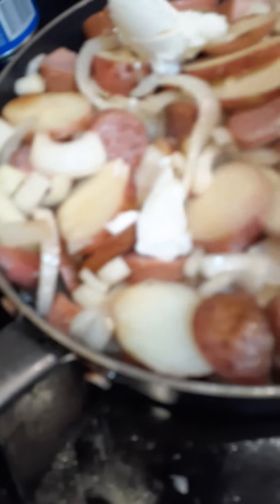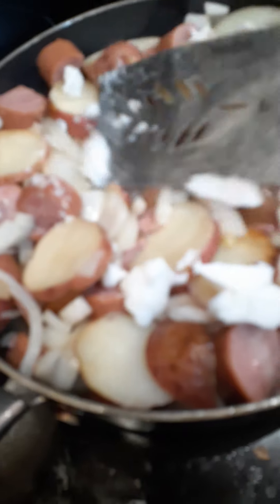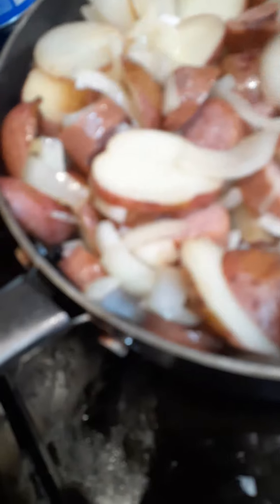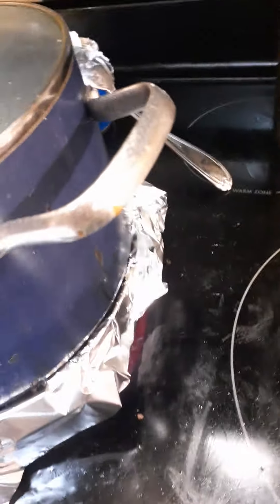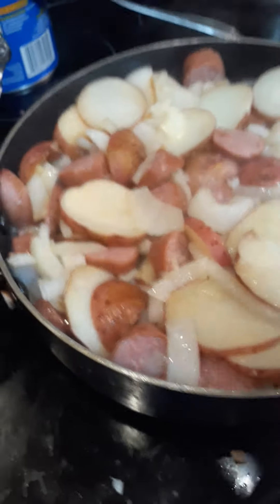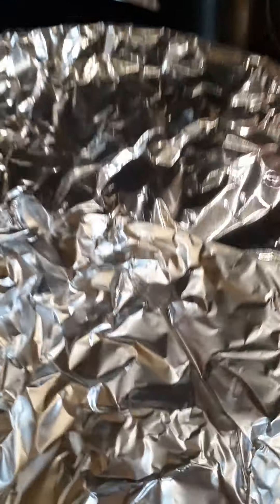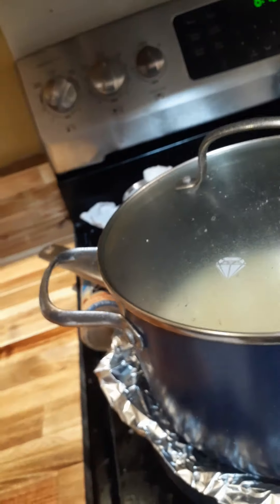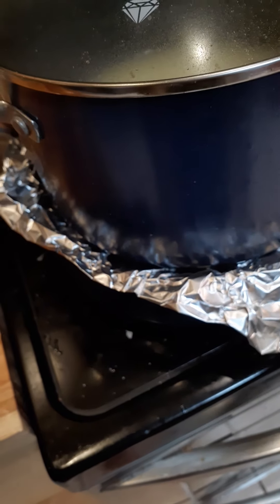Smothered Sausage, Potatoes & Onions one Pot Comfort Food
Sliced Ted Potaties, 2 quartered sliced onions &  a whole  Ekridge Beef Sausage slice
1/4" of crisco in pan, add all ingredients, stir, let sizzle and stir to mix on high. Salt & Pepper,  Cover with Foil, leave gaps for stream to escape (don't want it watery) Put another pot with something heavy in it to press down ingredients, an iron skillet works great, Reduce heat, mine is 4, one notch below Medium; you want it sizzling but not so hot to burn bottom  in 10 minutes.
Turn over, not stir, flip it over in sections best you can, may stick in spots so yes scrape it up.
you want to get it good and crisp on bottom.  By third flip you will be picking areas that aren't browned to flip. once browned enough and tender it's done.  Usually about 35 to 45 min.
csn serve alone ir with eggs& Toast. Many variations of "Smothering" dishes.  I just wanted simple tonight. But can add garlic, pepper, Beef cuts, I sear beef, remove and add back in when just about done not to overcook the beef.  The key is the smothering, you get browned but not crisp soft potatoes & onions
See y'all tomorrow with Heidi Daus, Nat. Am pieces.
I used 8 Petite Red Potatoes and 2 medium onions and a whole Ekrich Beef sausage